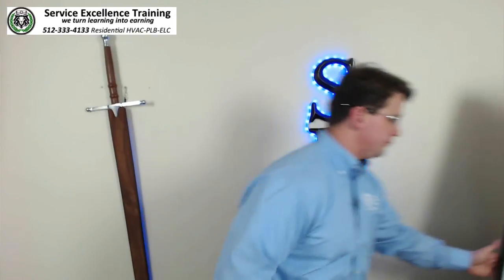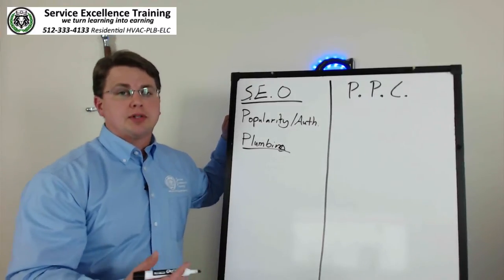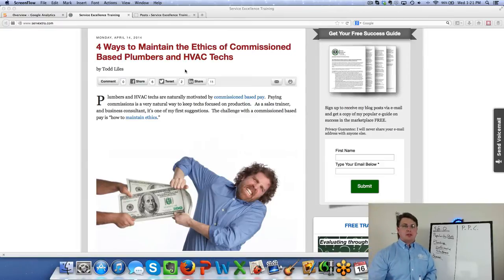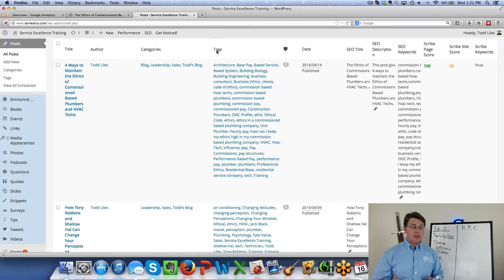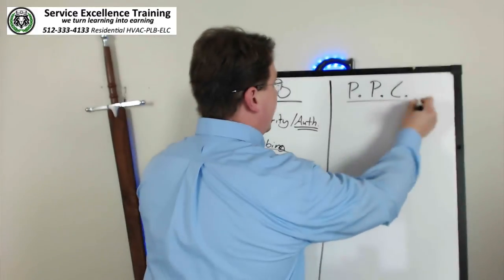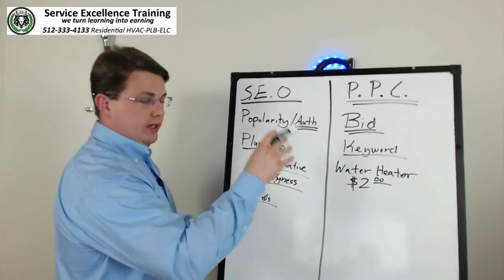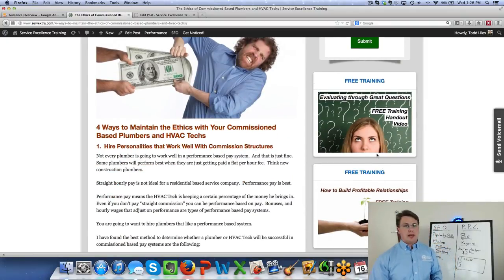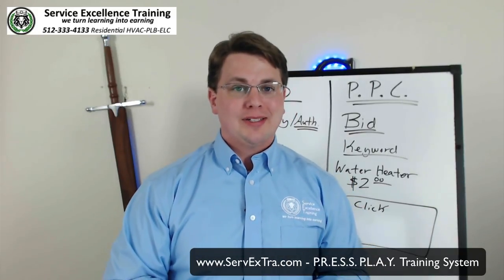SEO and PPC Explained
This video explains the difference between SEO (Search Engine Optimization) and PPC (Pay Per Click).